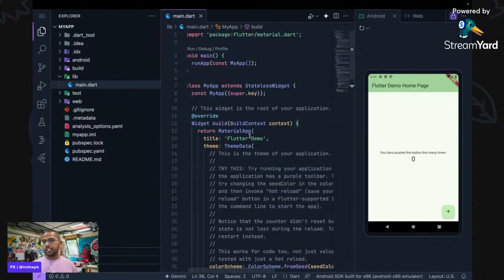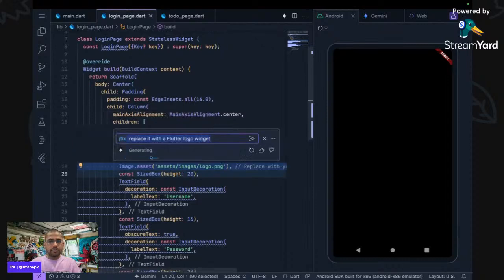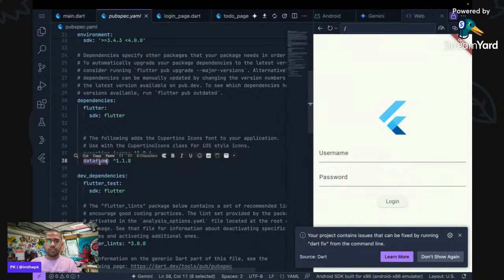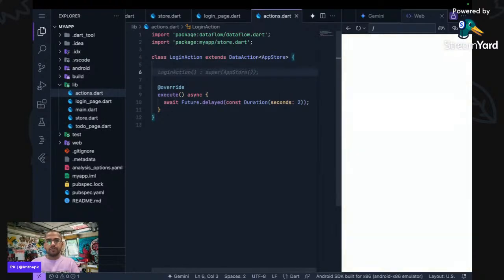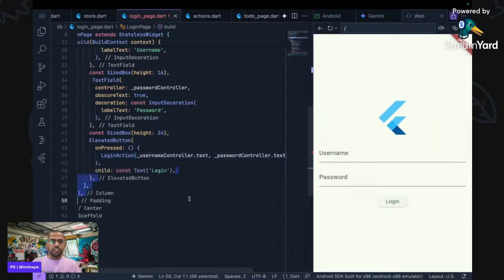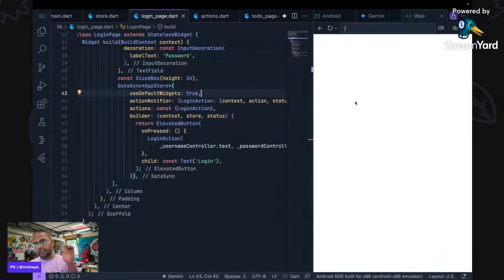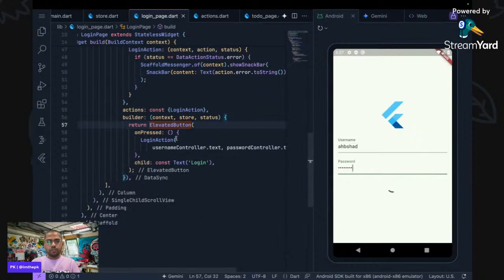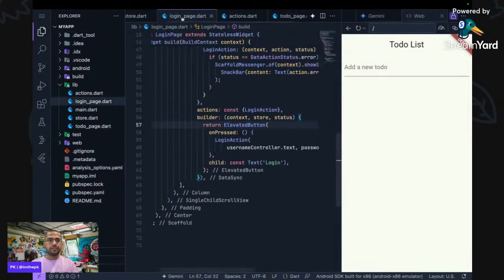IDX, Gemini, State Management | Live Coding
Lets do something crazy